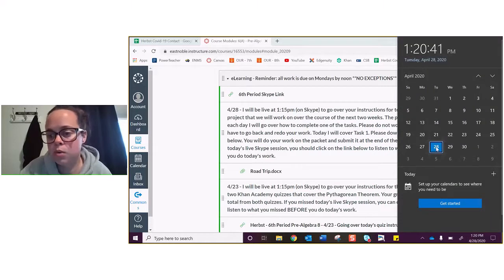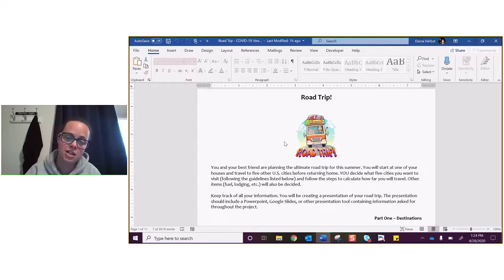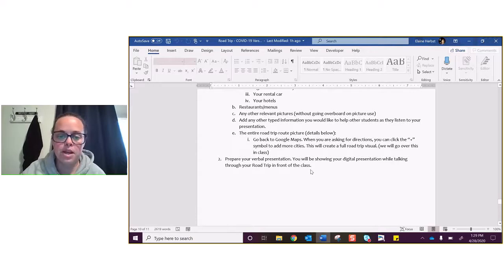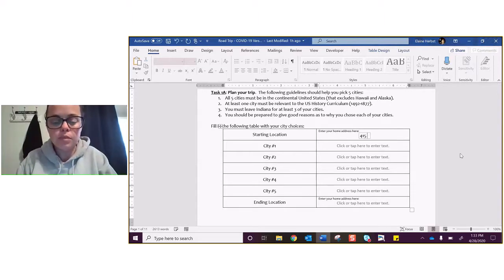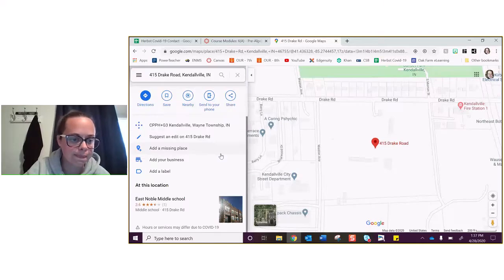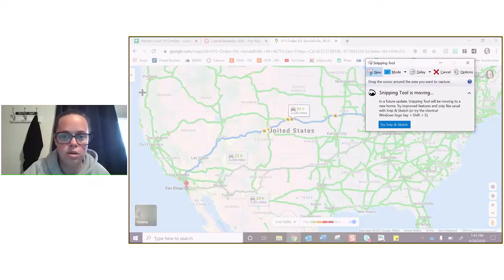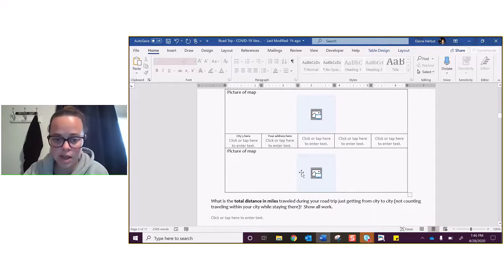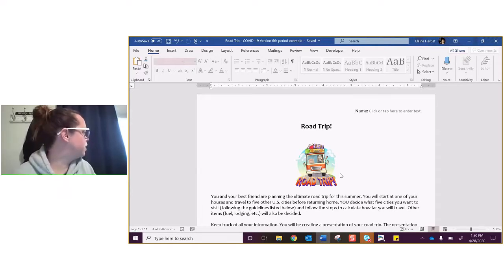Herbst 6th Period Pre Algebra 8 Tuesday, April 28, 2020 1 19 18 PM